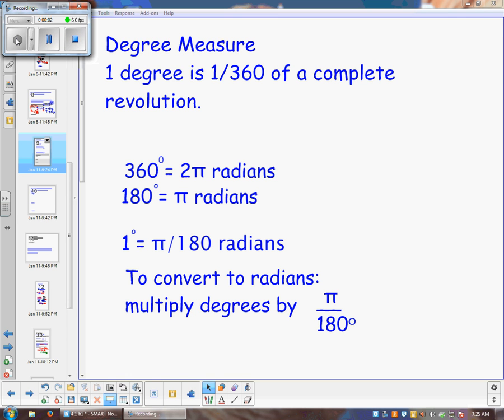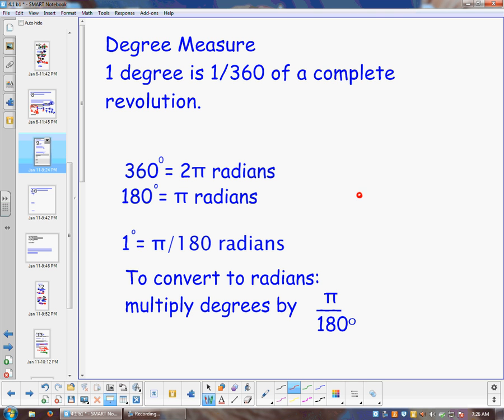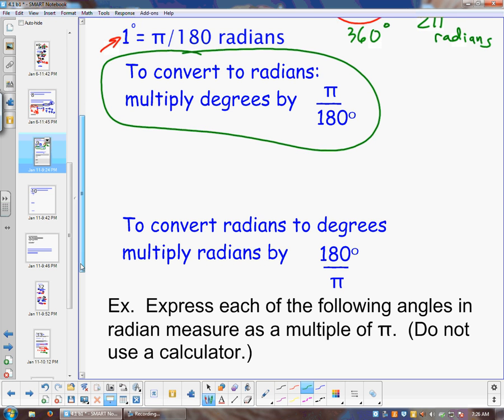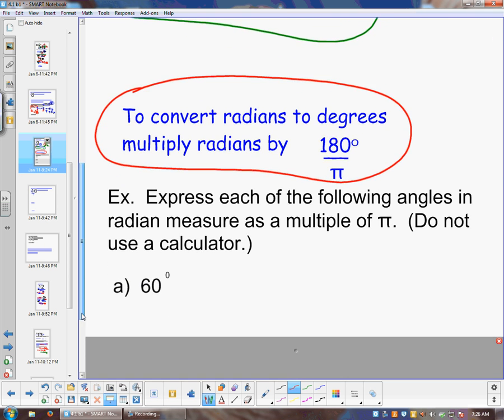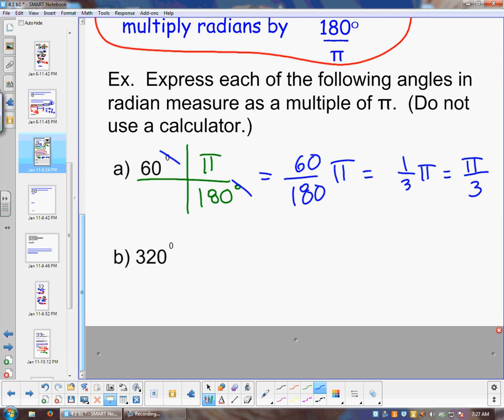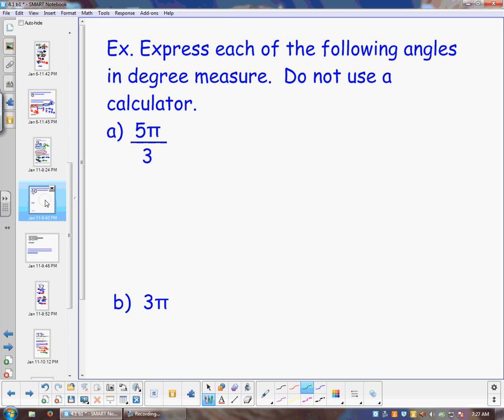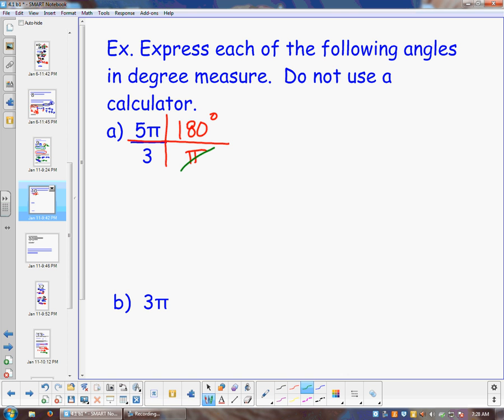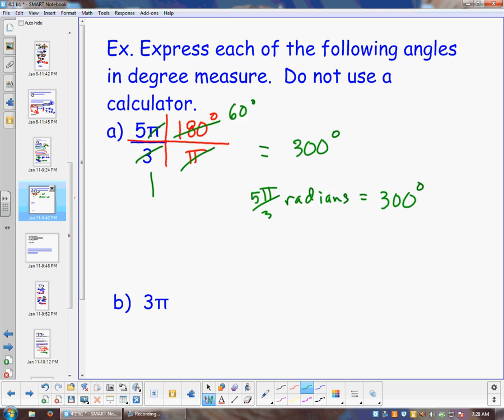4 1 part 3